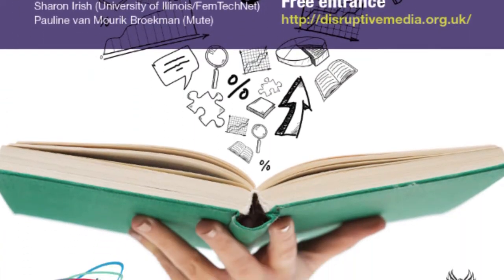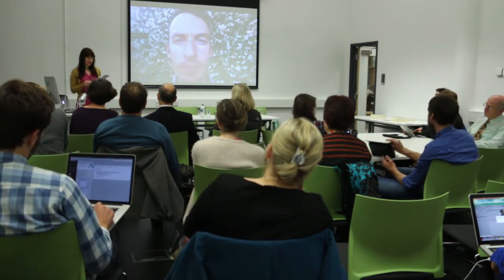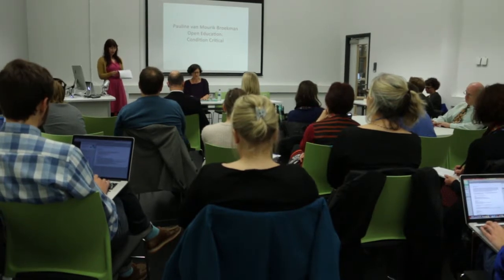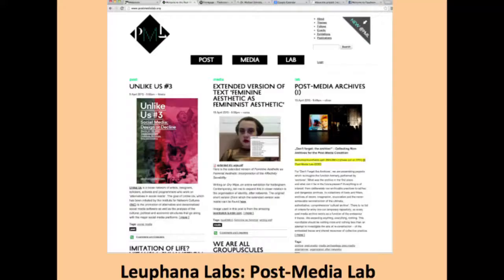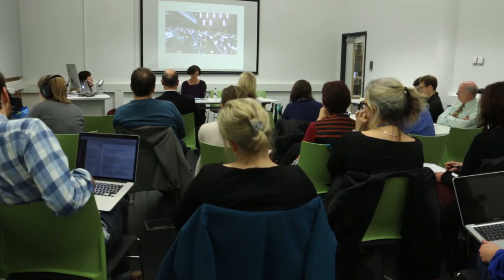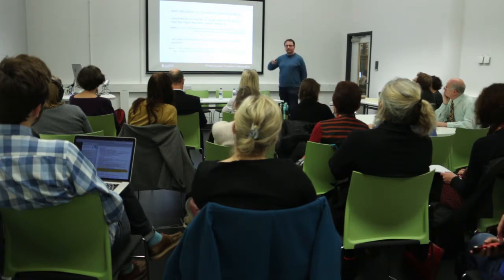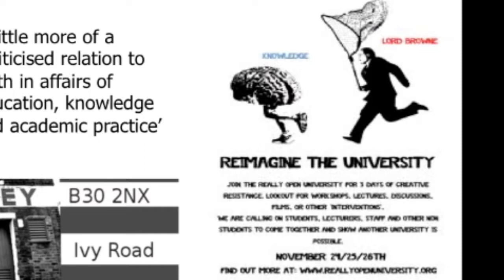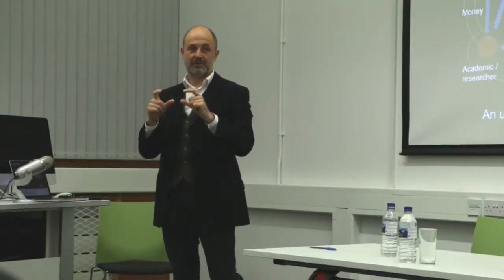Open Education - Condition Critical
A panel exploring opportunities to critically and creatively experiment with different ideas of what the university and education can be

Panellists:

Sean Dockray (The Public School)
Pauline van Mourik Broekman (Mute)
Richard Hall (De Montfort University Leicester)
Shaun Hides (Coventry University)
Sharon Irish (University of Illinois/FemTechNet)